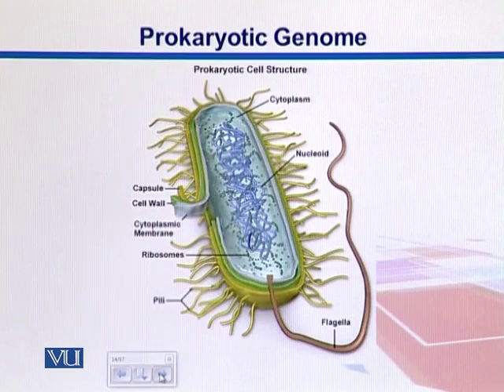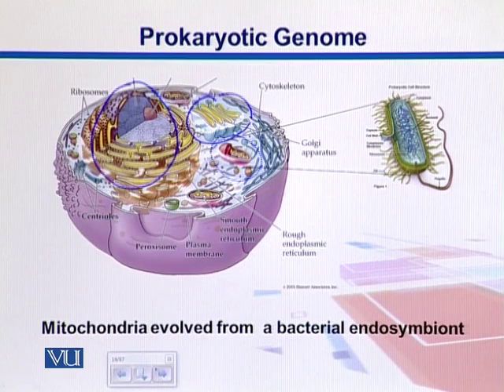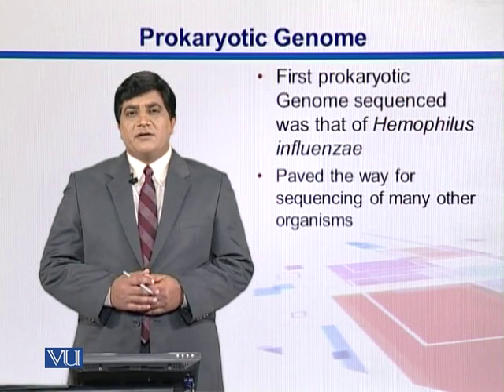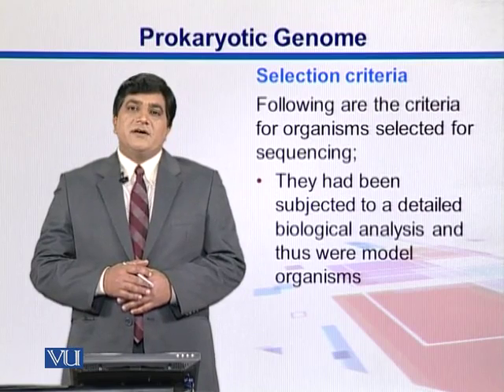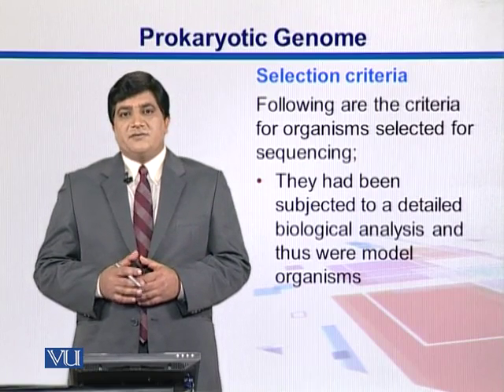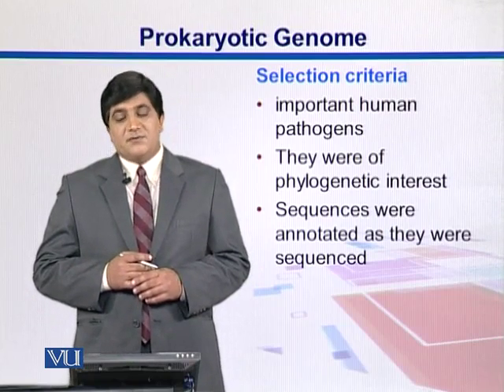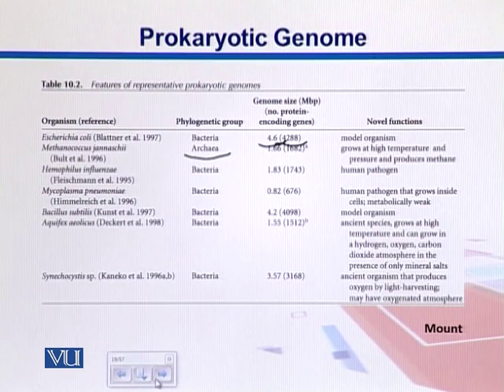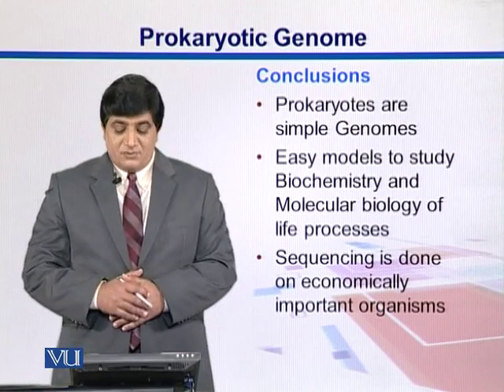BIF733_Topic029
Topic: 29 - Prokaryotic Genome